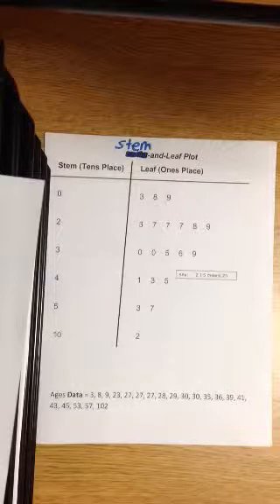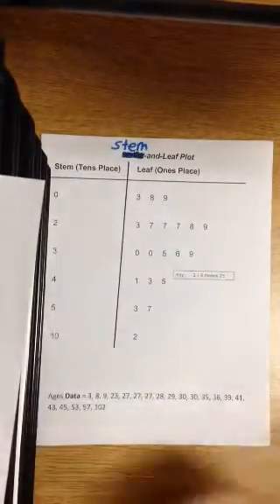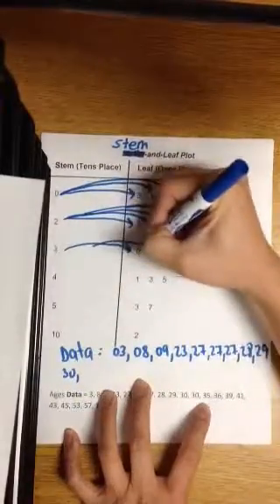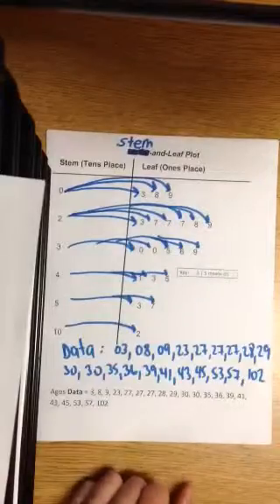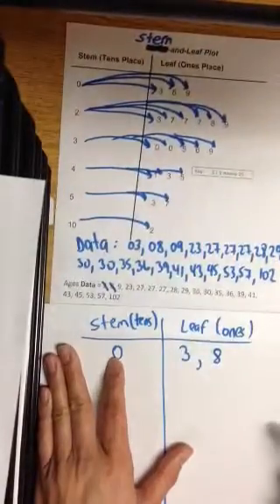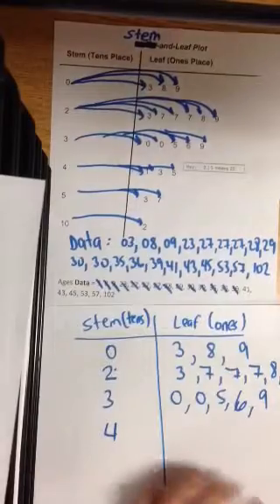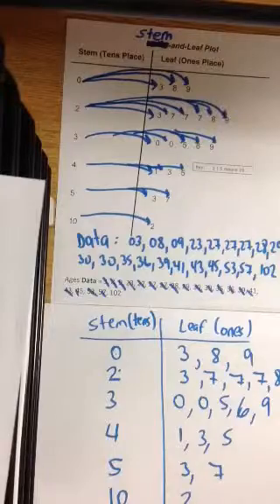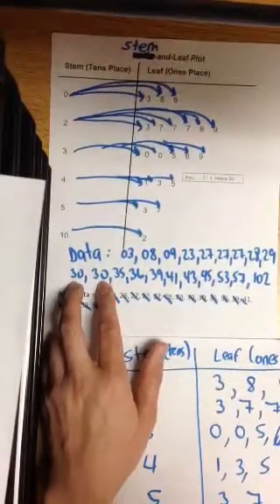Stem and Leaf Plot